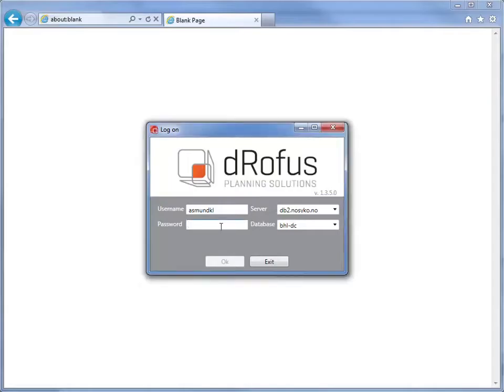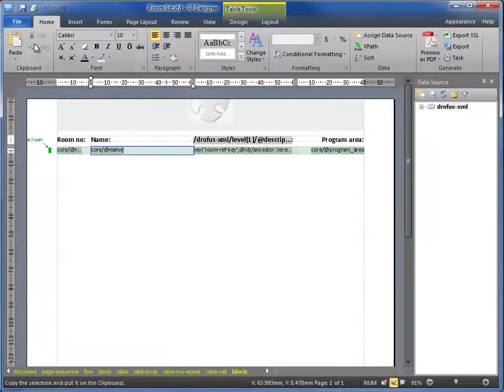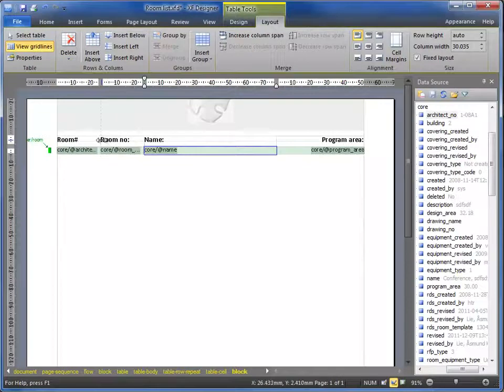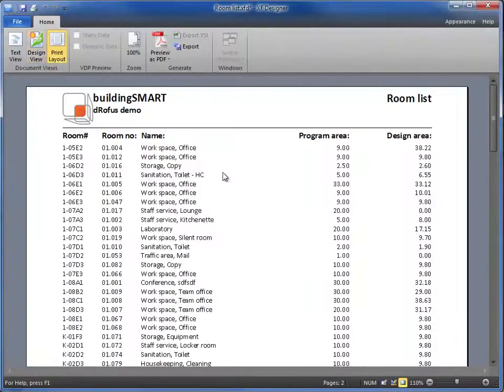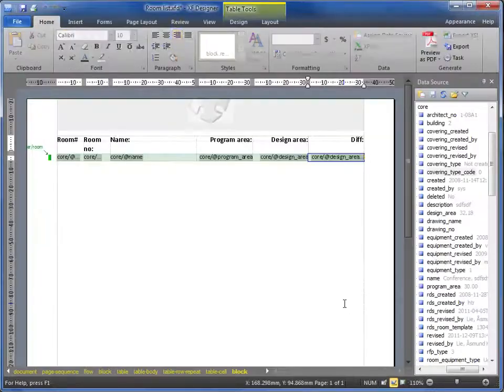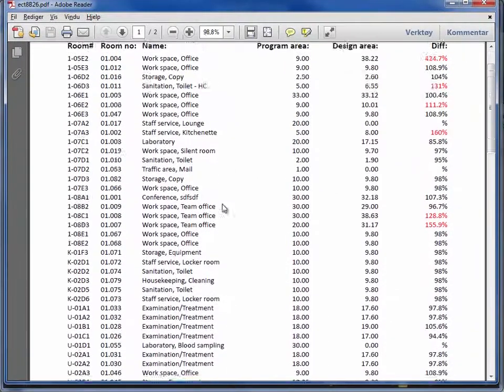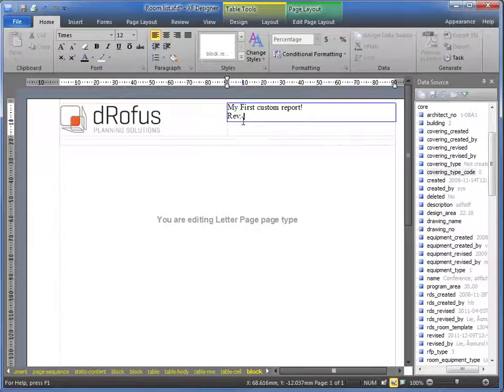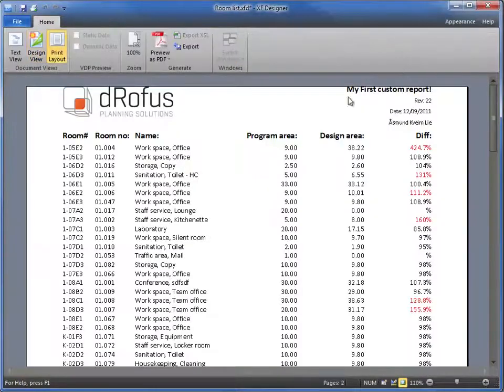dRofus Room list report in XF Designer